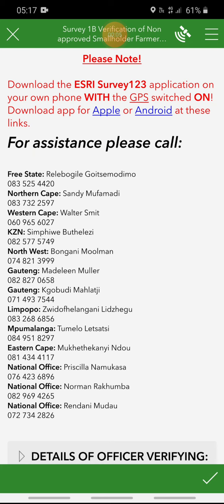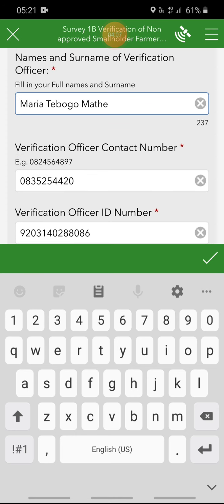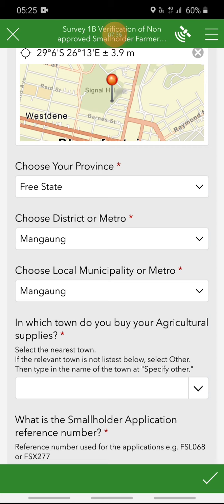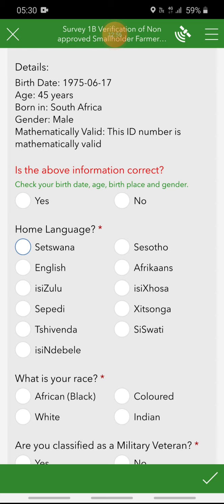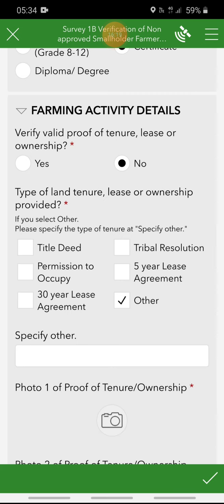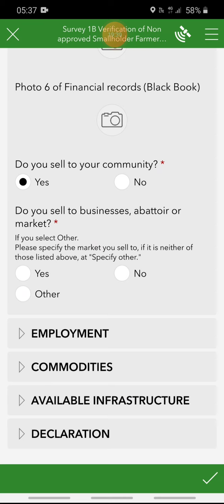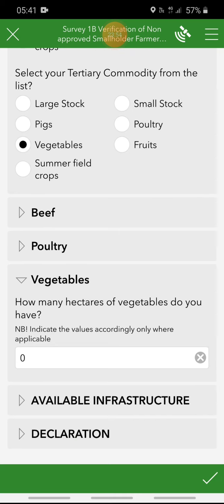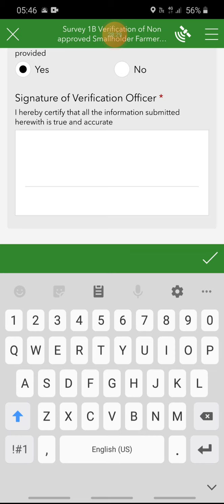Phase 1B Verification of non approved Smallholder Farmers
Verification of non approved Smallholder Farmers